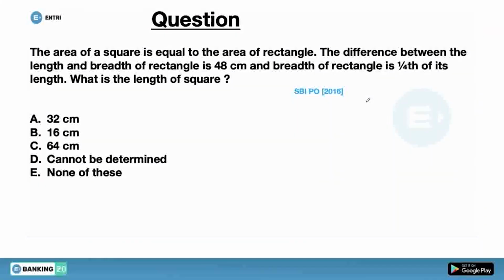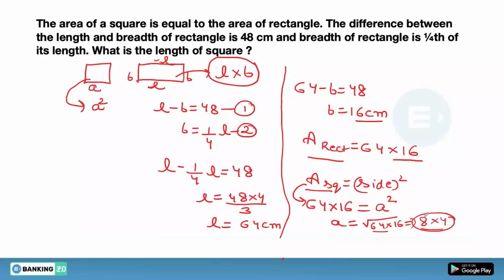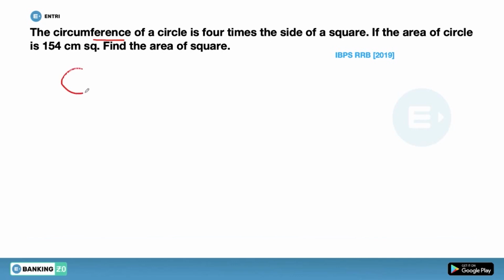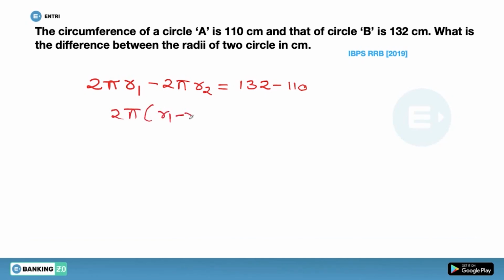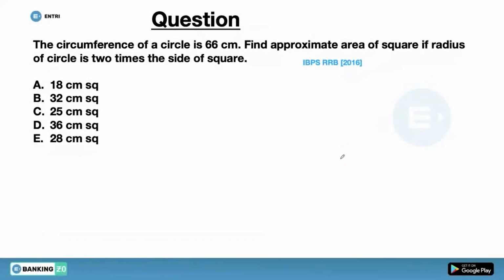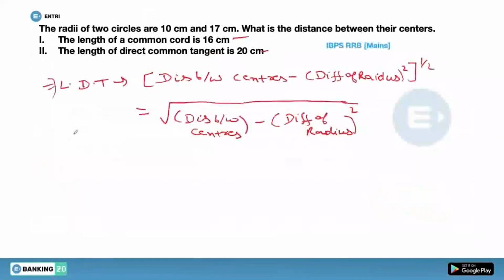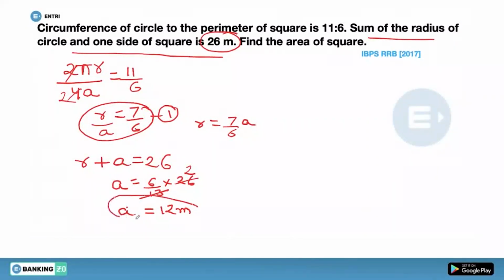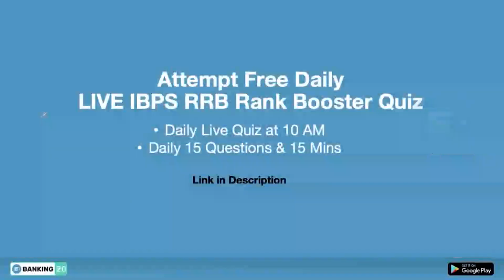MENSURATION FOR IBPS RRB CLERK/PO | IBPS RRB EXAM PREPARATION 2020 | ENTRI APP BANKING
In this banking class video by Entri's top faculty Deepmani sir explains about mensuration for IBPS RRB PO/Clerk exam 2020.this video will be very helpful for aspirants who are preparing for IBPS RRB 2020 exam.

- 30 Days Free Tests only on Entri App